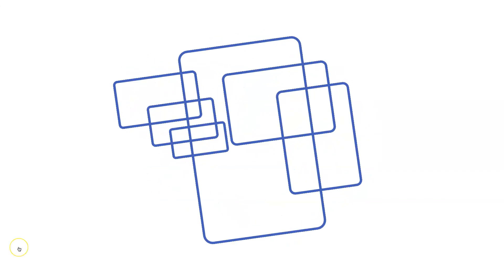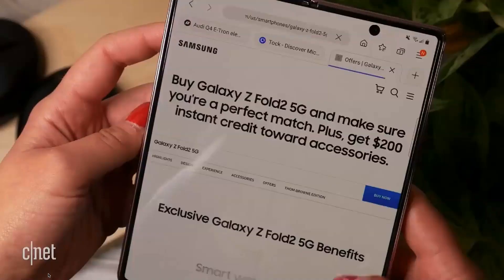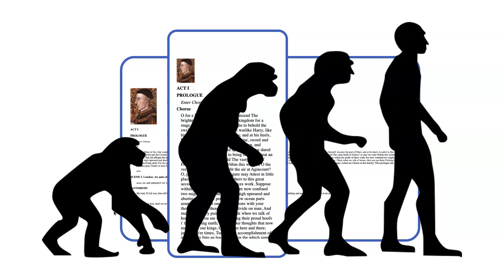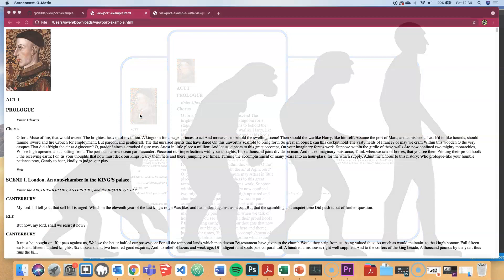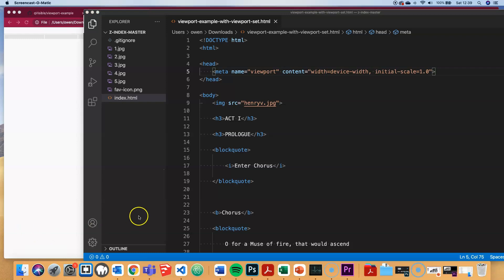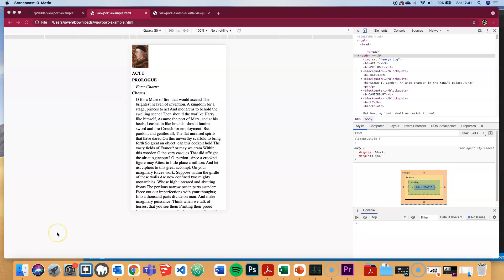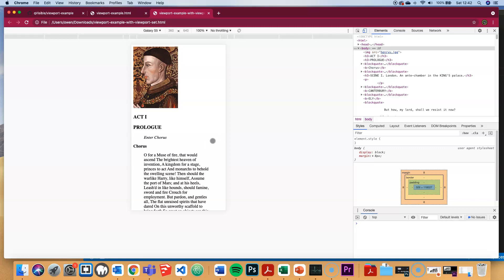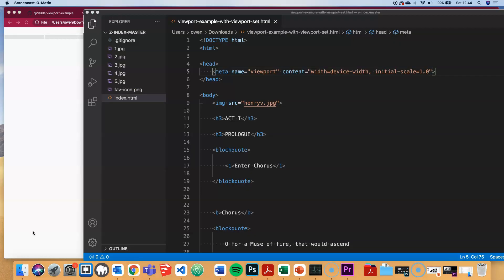Viewport - Its Origins & Use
The viewport meta tag was introduced in HTML5. It gives access to web developers to change the way browser looks at device sizes and adjust is rendering of the web pages within the browser window.

The viewport opens a lot of avenues for web designers to layout their websites with responsiveness in mind and should be the first step on the responsive web design journey.

the viewport meta tag is unfortunately overlooked by many coders when they're starting their journey - and only later, when they're mystified why their media queries aren't working the way that they should, they discover the viewport meta tag. This simple standard tag that should have been part of their kitbag all along.